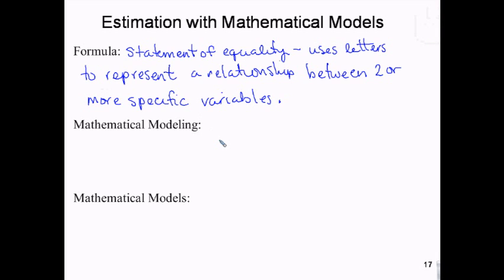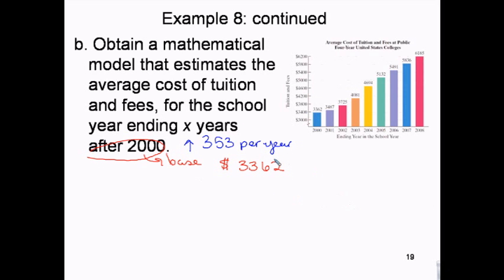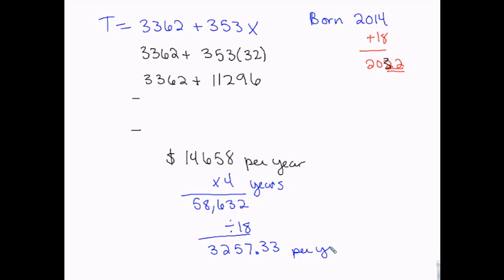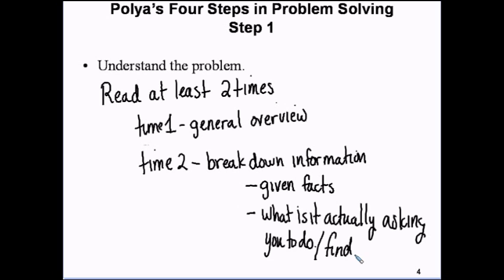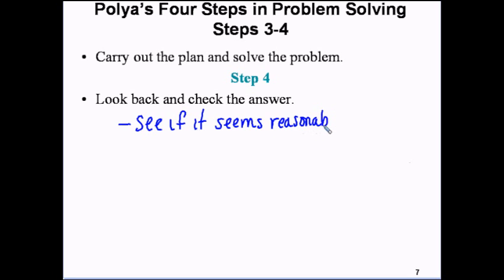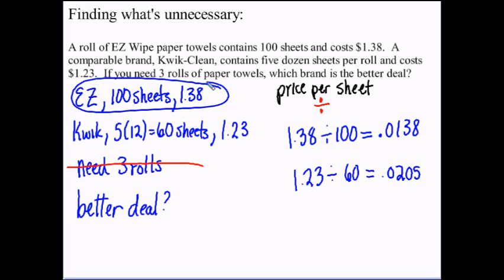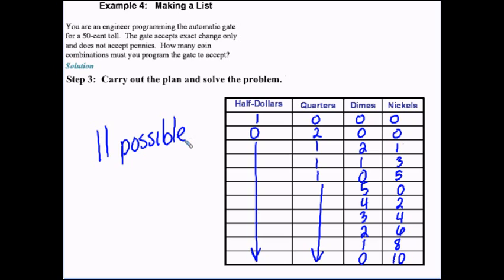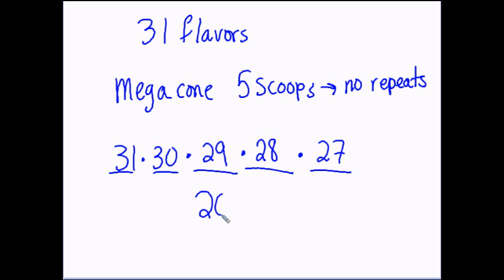Liberal Arts Math - Mathematical Models and Word Problems 5-15-14